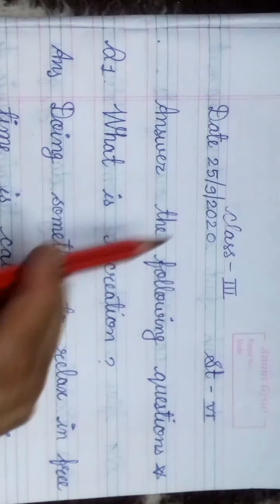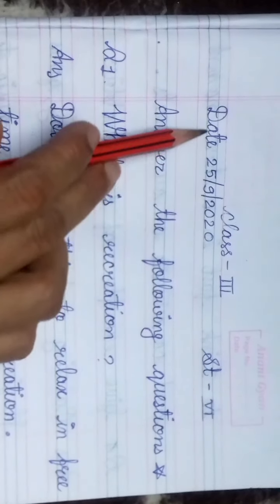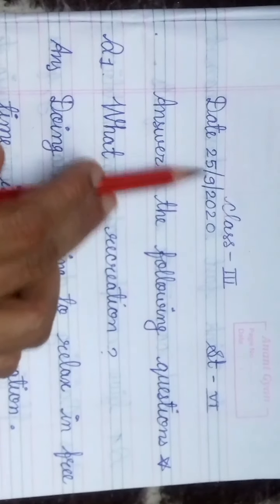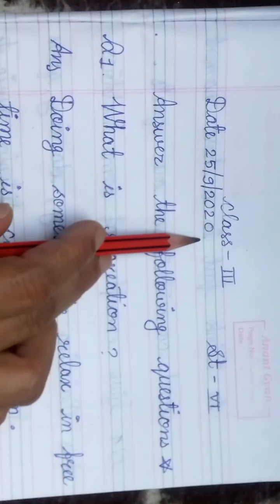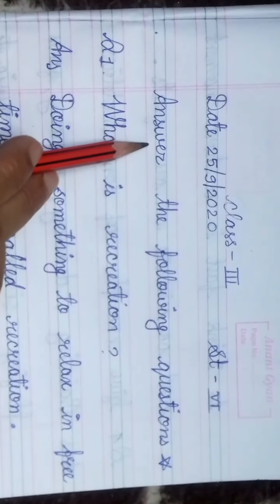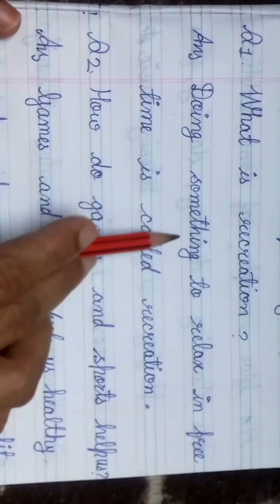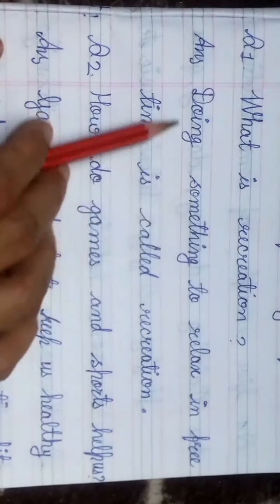Class 3 evs chapter 5 Fun in life Questions and answers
Questions about recreation, games, sports